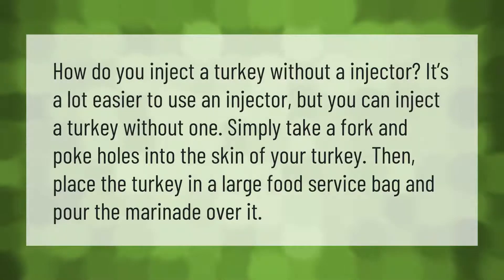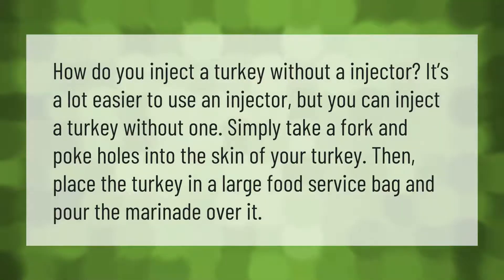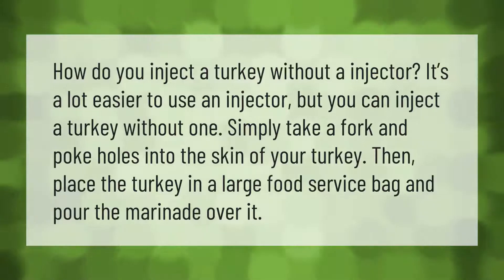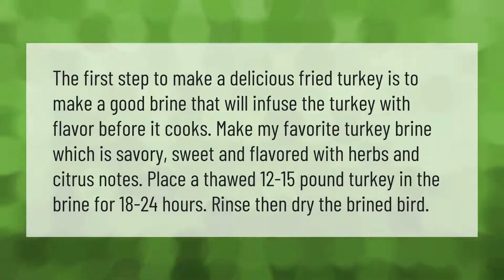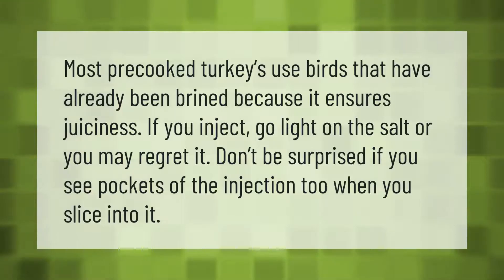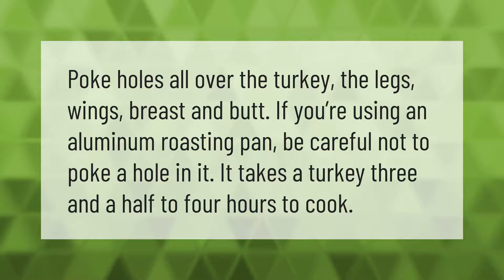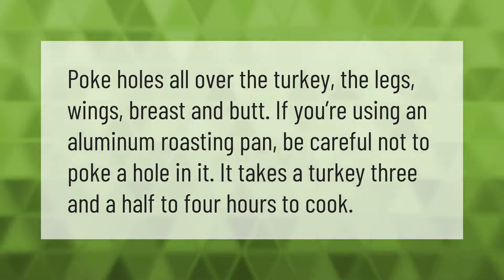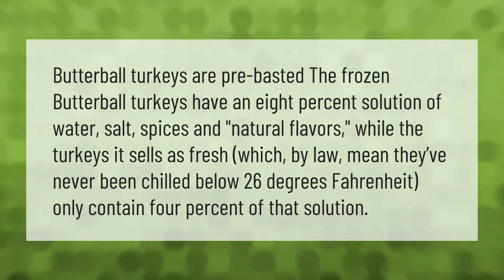How do you inject a turkey without an injector?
00:00 - How do you inject a turkey without an injector?
00:37 - Should I brine turkey before frying?
01:12 - Can you inject a precooked turkey?
01:38 - Should you poke holes in a turkey?
02:04 - What is the difference between Butterball and regular turkey?

Laura S. Harris (2021, April 4.) How do you inject a turkey without an injector?
    AskAbout.video/articles/How-do-you-inject-a-turkey-without-an-injector-208541